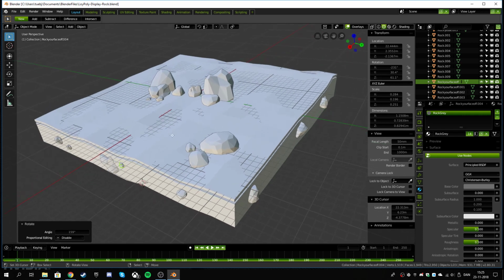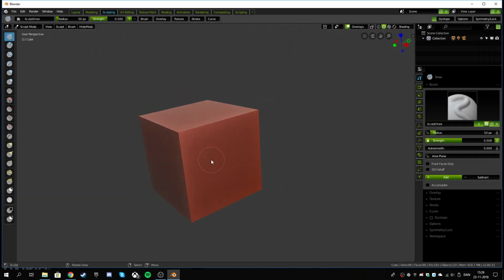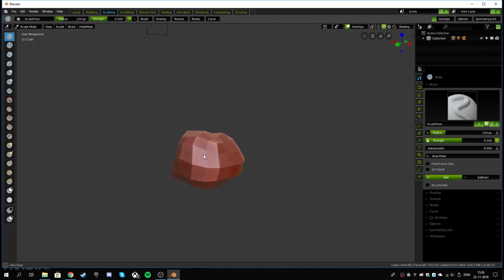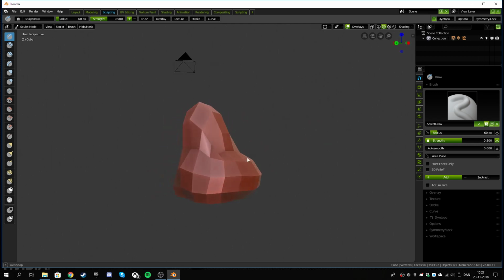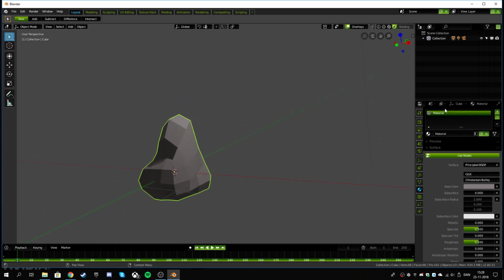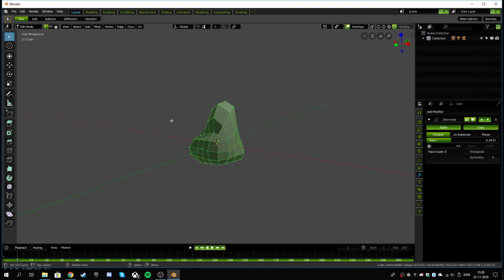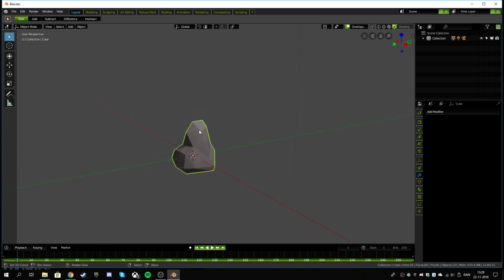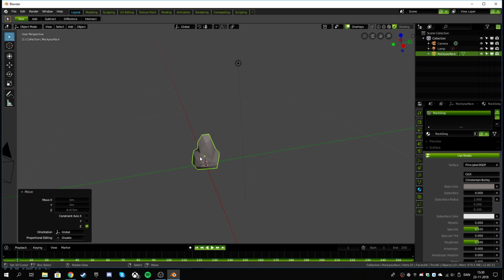Blender 2.8 - How to Create Lowpoly Assets - Sculpting a Rock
Im doing my best to keep all the videos in this series as short as possible while recording them in one take.
In this video I show you how to use the sulpting mode to create a lowpoly rock. Its a quick and easy method that works.